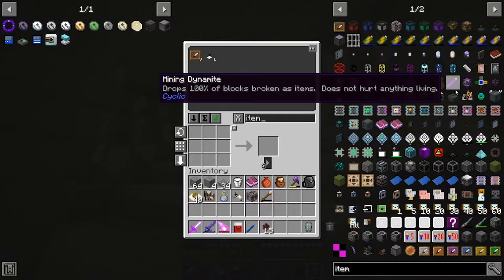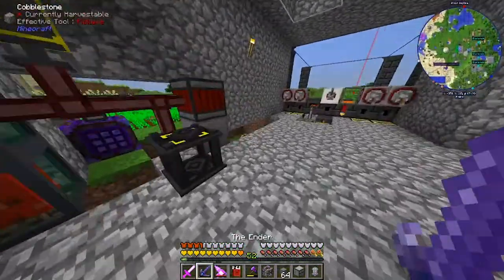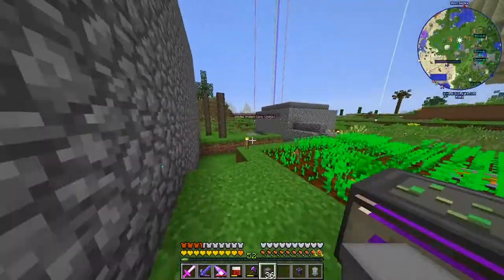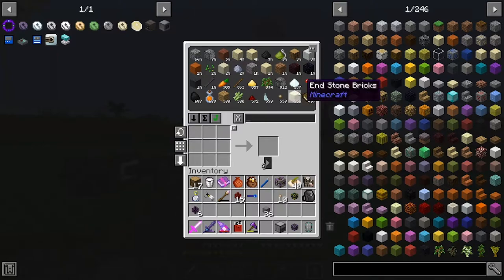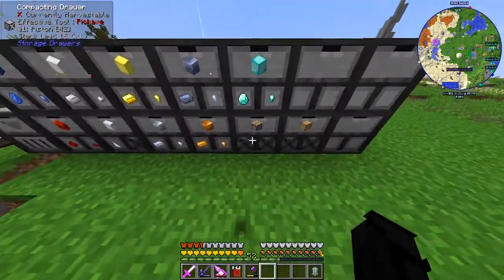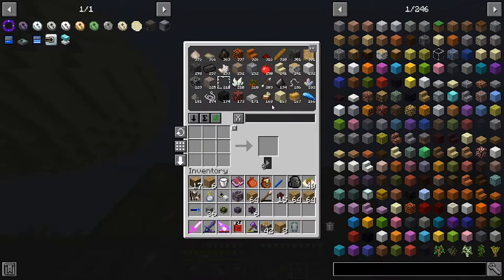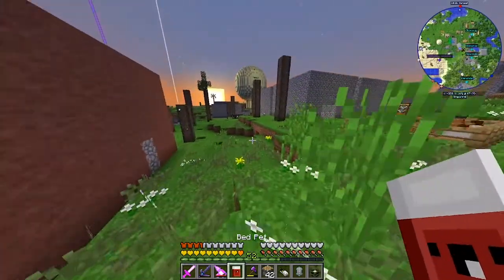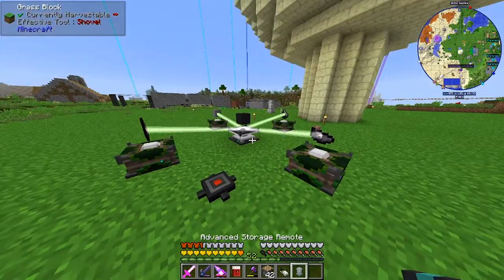Minecraft MC Eternal Modpack Chapter 2 Ep 20 - Compacting Drawers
Learn how the MInecraft Modpack called MC Eternal works as I play through and learn myself. The modpack features many Minecraft mods like, Storage drawers which add compacting drawers into the game. These auto compress blocks and minerals like cobble and redstone.